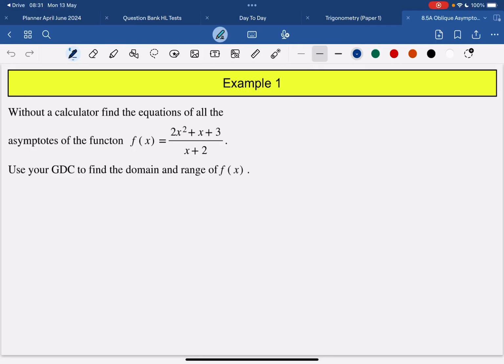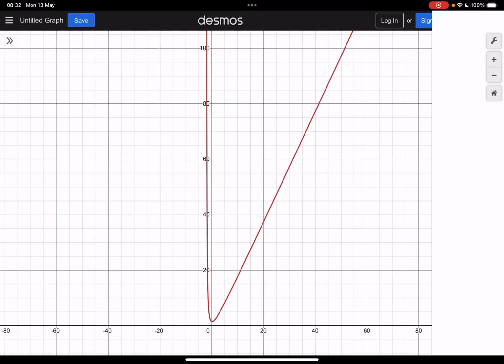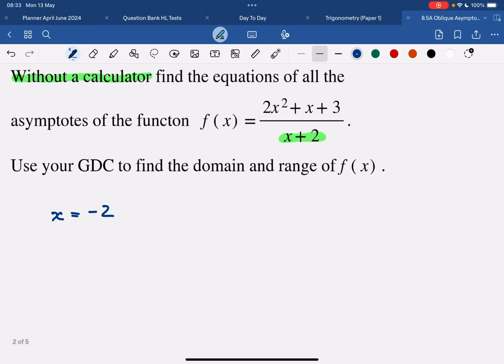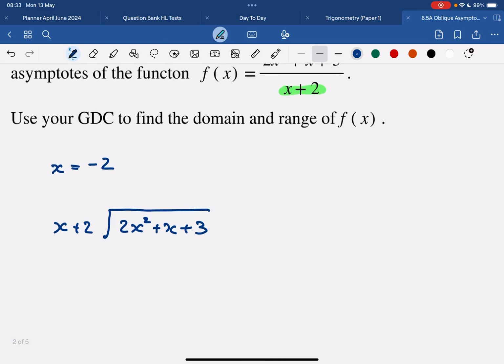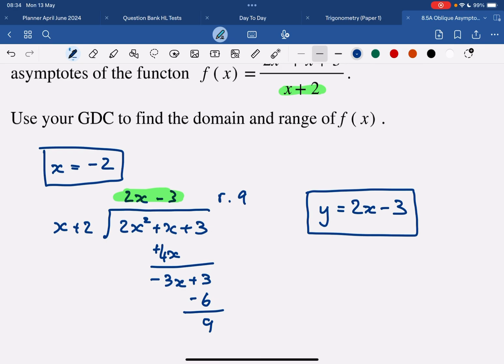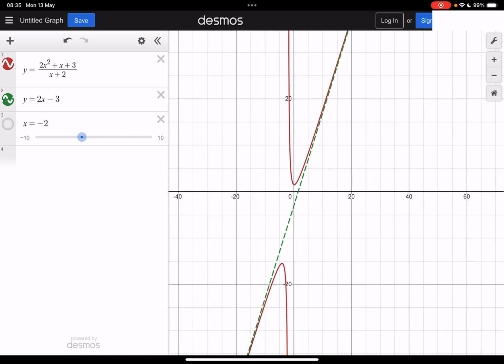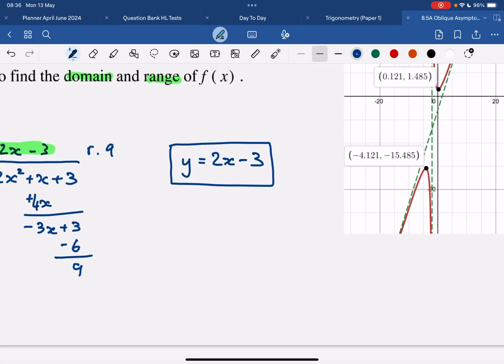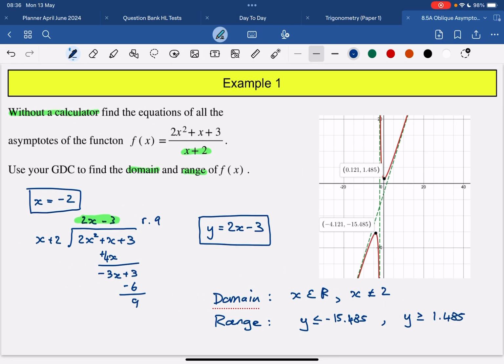Oblique asymptotes 1